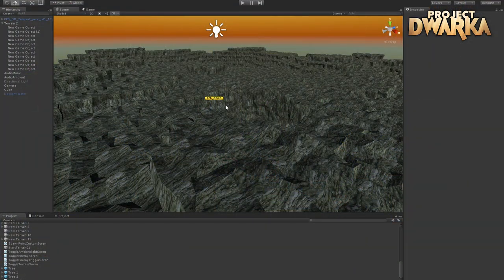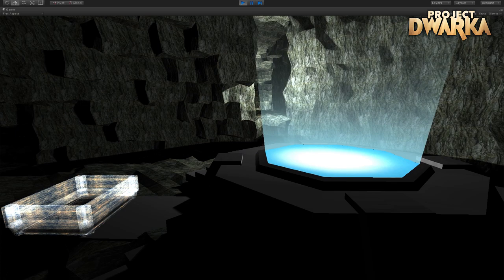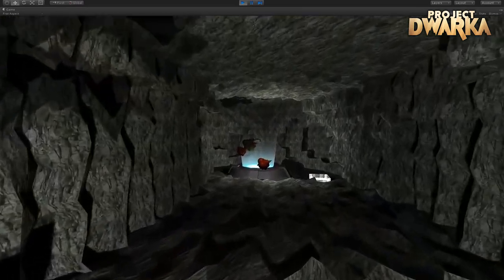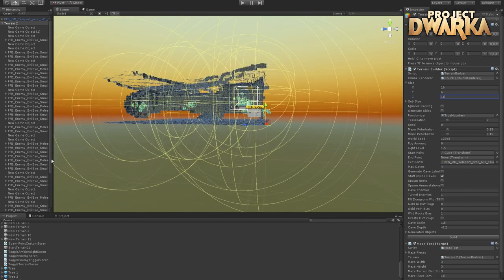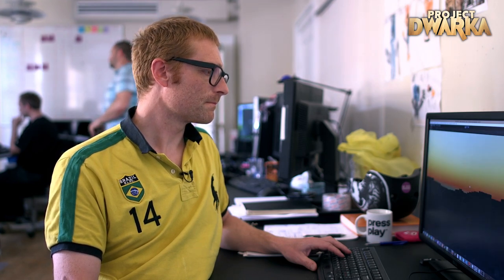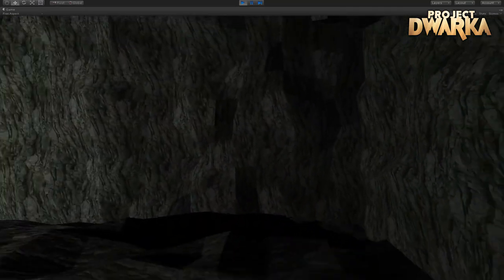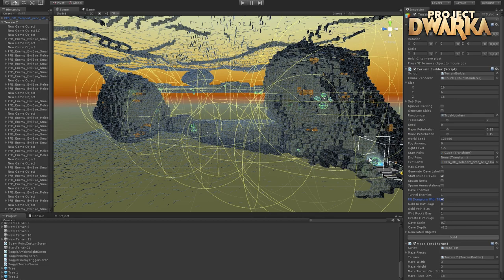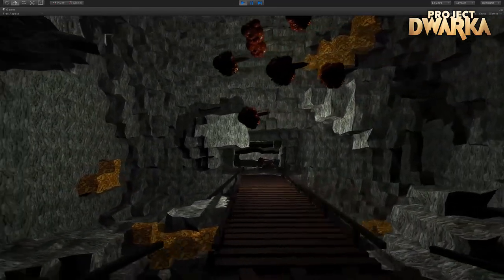Project: Dwarka Procedural Caves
Studio Lead Programmer Peter Andreasen demos the procedural caves in Project: Dwarka.